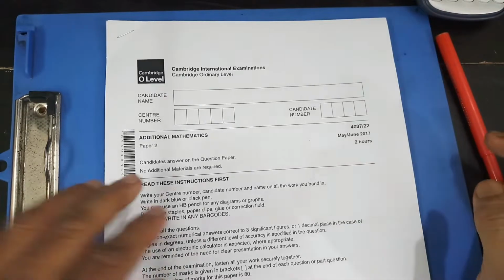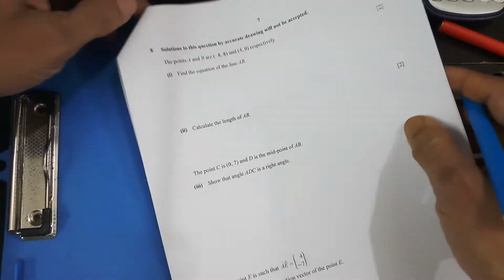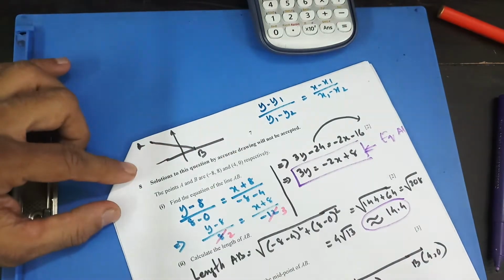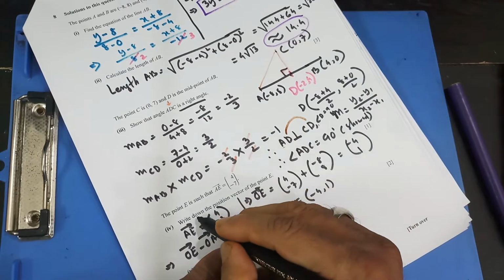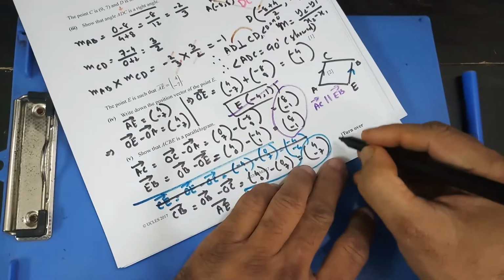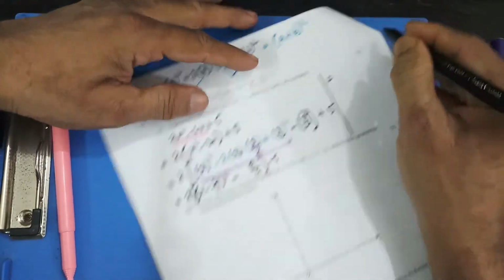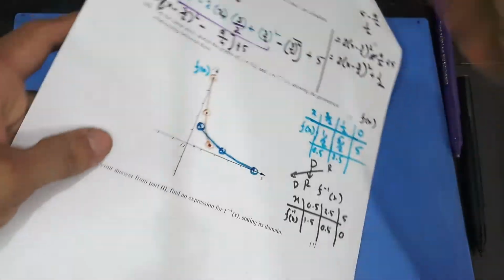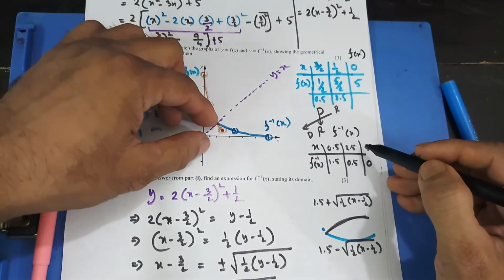O-Level Add Math QP Solution : 4037/22/MJ/17 Q - 7 to 9 (2 of 3)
The second of the three videos of this series. At the end of each video, the link of other two videos are given. Easy to understand.
O-Level Mathematics